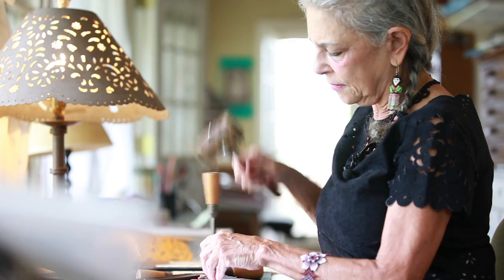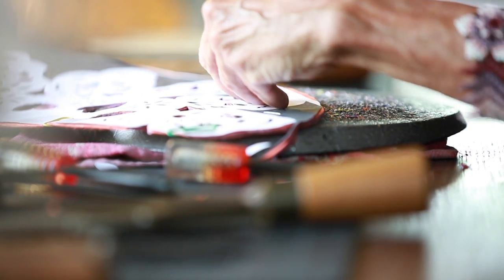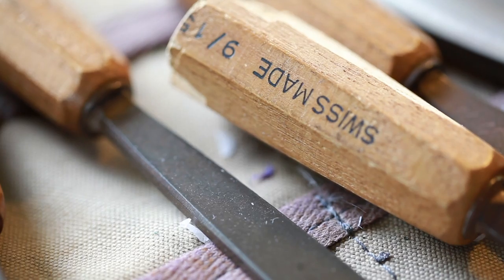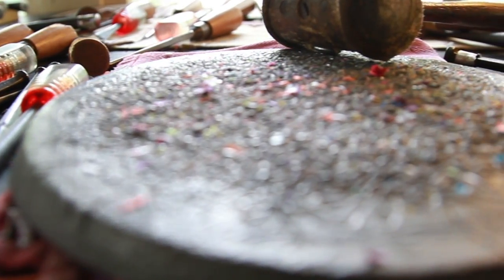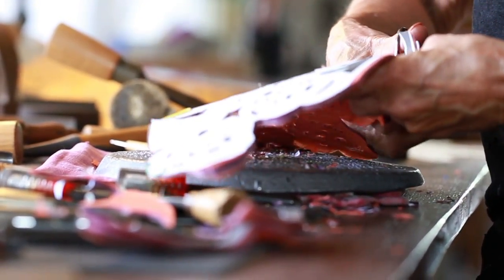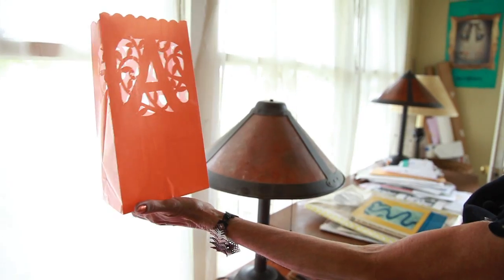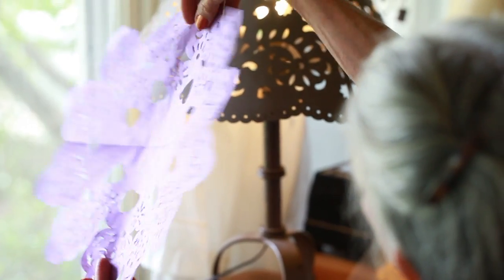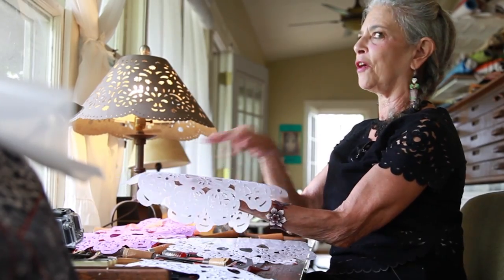Papel Picado Artist Kathleen Trenchard - San Antonio Texas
Step into the enchanting world of Papel Picado as local artist Kathleen Trenchard shares her expertise and passion for this intricate art form. In this mesmerizing video, photojournalist William Caldera takes you inside Kathleen's studio, where she showcases the meticulous process of creating Papel Picado, the vibrant Mexican paper flags commonly seen during Dia de los Muertos and other festive celebrations. From the rhythmic hammering to the delicate paper cutting, experience the beauty and craftsmanship that bring these colorful creations to life, as Kathleen's artistic journey unfolds before your eyes.